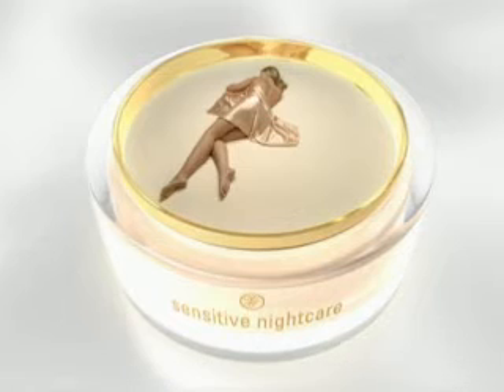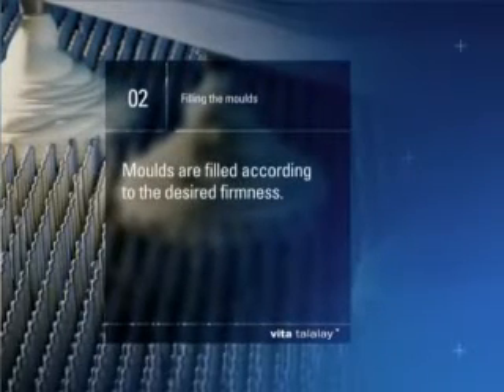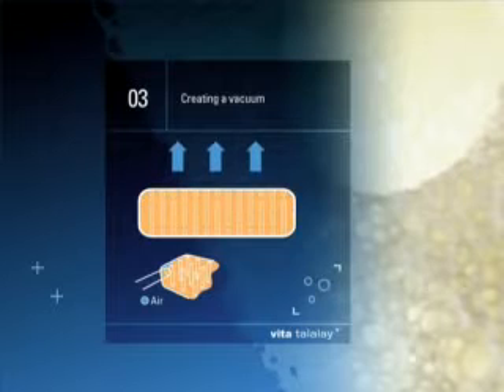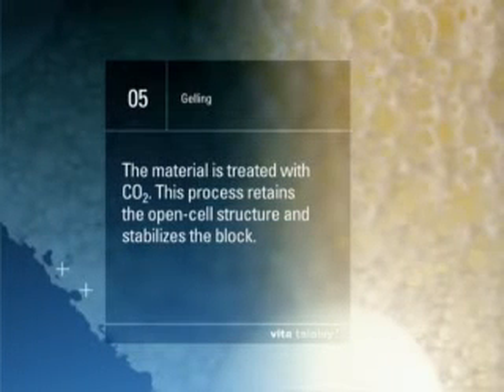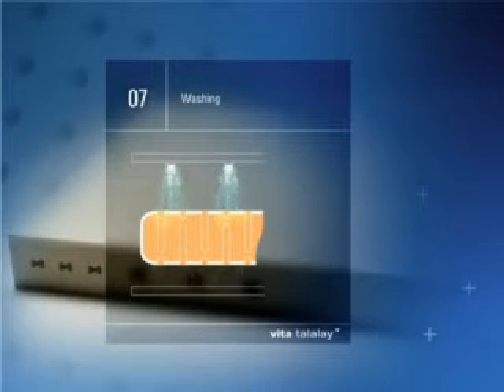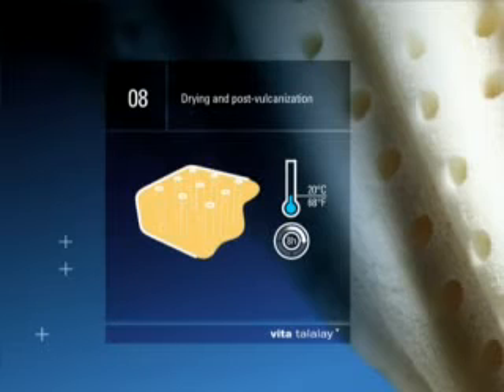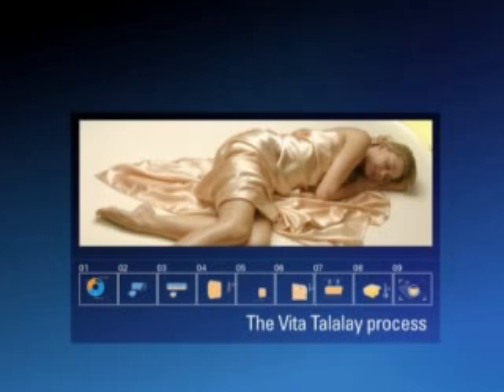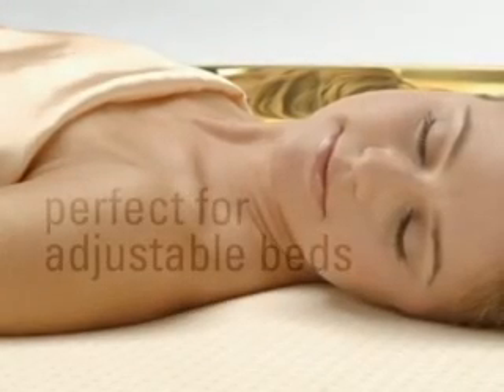Изготовление латекса Talalay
Видео об технологии  изготовления латекса.
Процесс Talalay - современная технология с дополнительными шагами. После того, как латекс заливают в форму, ее герметизируют, откачивают воздух и процесс продолжается в вакууме, так что пена равномерно заполняет всю форму. Для того, чтобы изменить фактуру материала, форму быстро замораживают до минус 30 градусов Цельсия. При такой температуре в латексной пене лопаются перепонки в пузырьках, и благодаря этому латекс становится дышащим. Далее добавляется углекислый газ, который объединяет структуру открытых ячеек. Затем форма нагревается до 115 градусов и латекс вулканизируется. После охлаждения до 30 градусов, готовый блок вынимают из формы. После мойки, температура опять повышается до 85 градусов, это называется "пост-вулканизация", это подсушивает латекс и завершает реакцию. Из-за добавленных шагов у латекса Talalay более однородная структура сверху донизу, процесс изготовления в 3 раза дольше, и, конечно же, это производство такого латекса дороже. Латекс Талалей в 4 раза более воздухопроницаем. Технология Talalay была разработана Хосефом Талалаи в 1956 году.